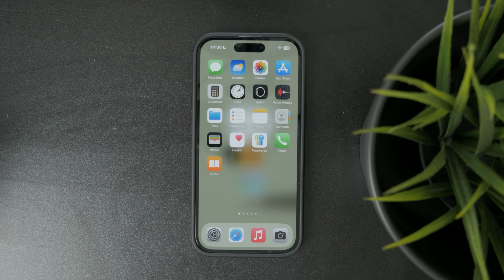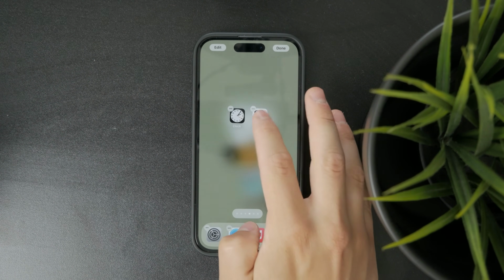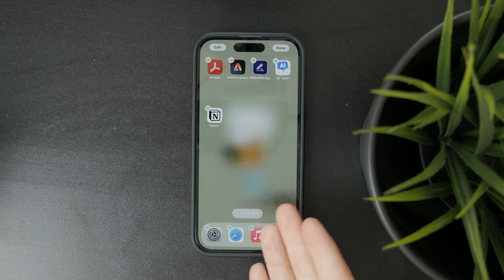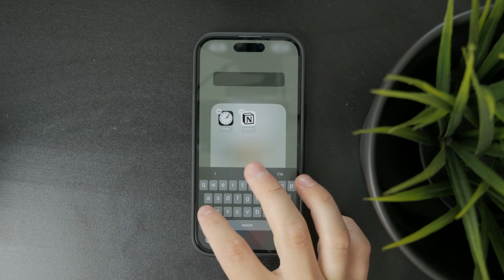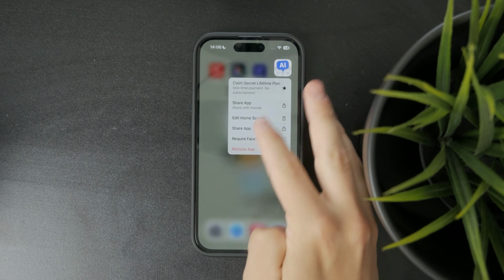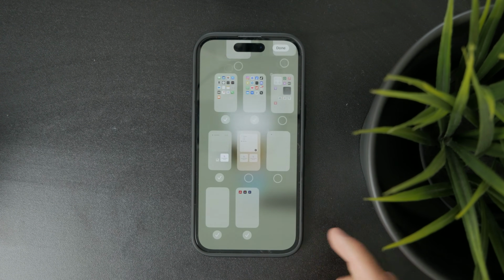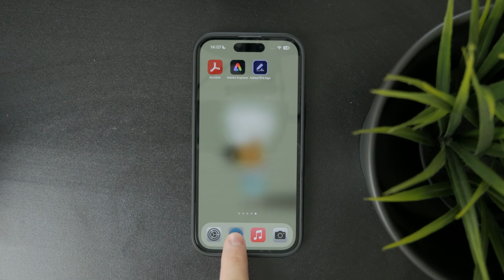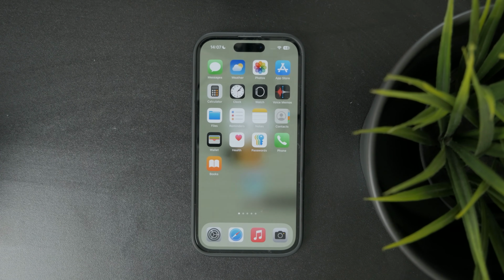How to Arrange iPhone Home Screen (tutorial)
Want to clean up and customize your iPhone home screen? In this quick tutorial, I’ll show you how to move apps, create folders, and set up widgets to arrange your screen just the way you like it!